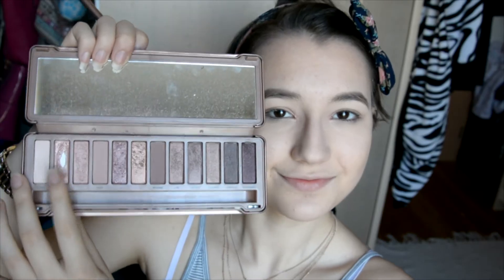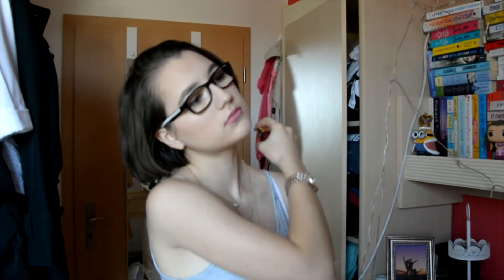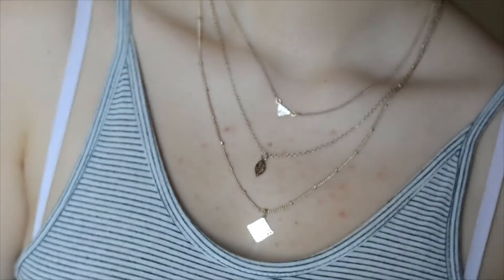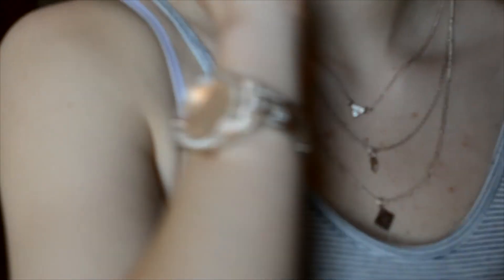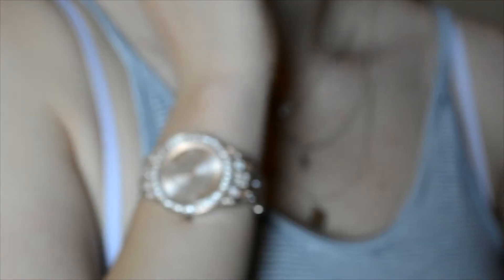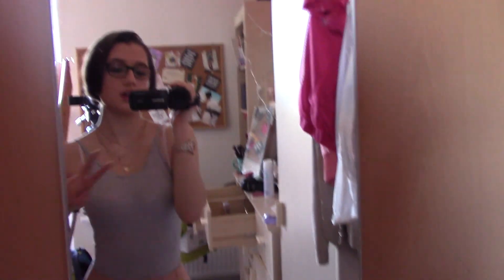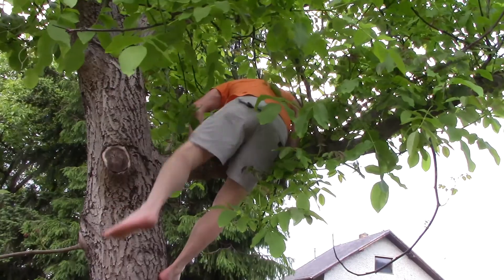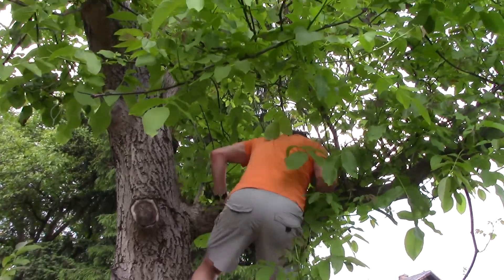GRWM for my 18th BIRTHDAY Party | Makeup, Hair & Outfit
How I got ready for my 18th birthday party! :)

Products:
Baby Skin Maybelline Primer
True Match Foundation
Revlon Colorstay Concealer
Essence translucent powder
L'Oréal Brow Kit
Urban Decay Naked 3 Palette
- Gold shade: Trick
- Light shimmery pink: Dust
- Lightest brown: Limit
- Under my brows (white): Strange

L'Oréal Perfect Slim Superliner
NYC Smooth Skin Bronzer
Makeup Revolution London Highlighter
Sephora Liquid Lipstain in the shade 06

Vlog channel: Moony Vlogs